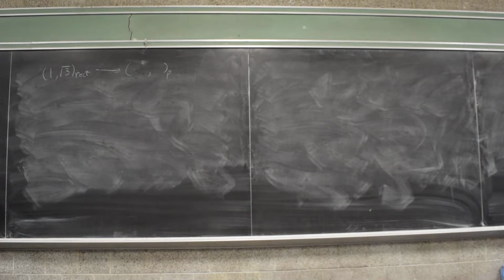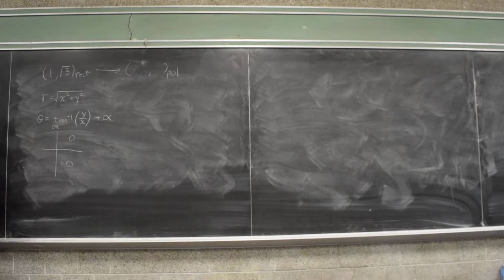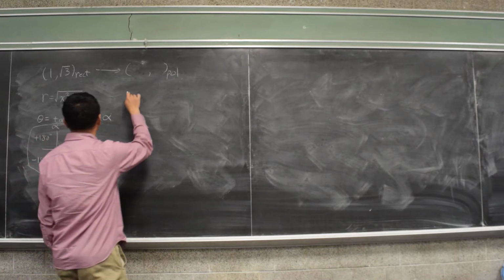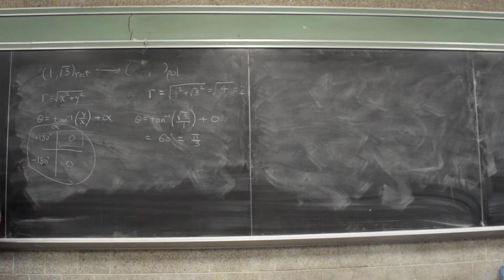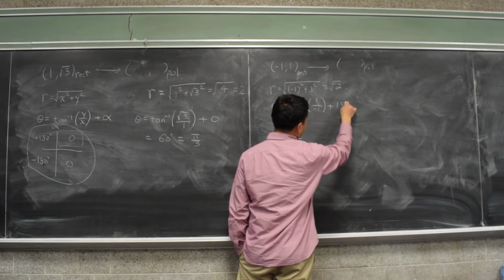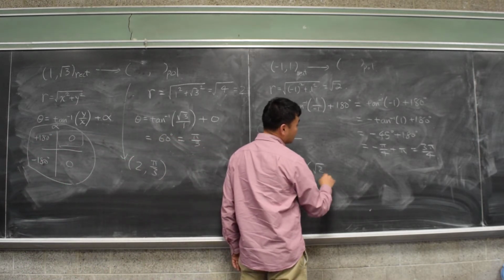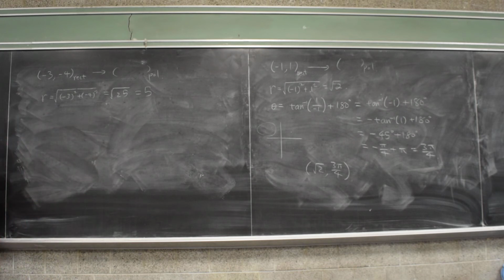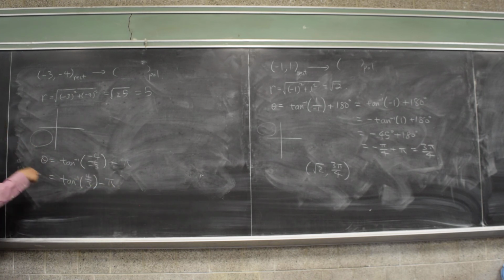change cartesian coordinates to polar coordinates